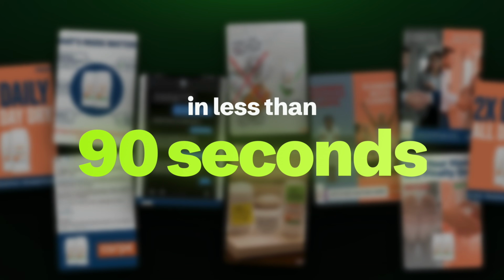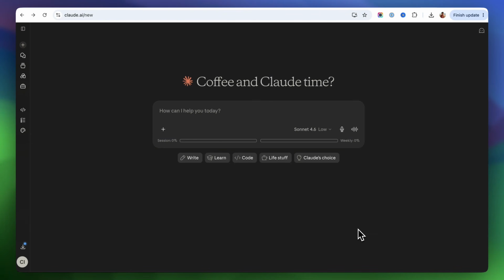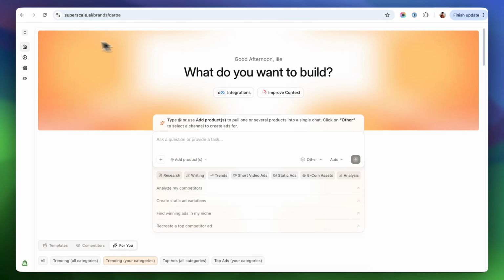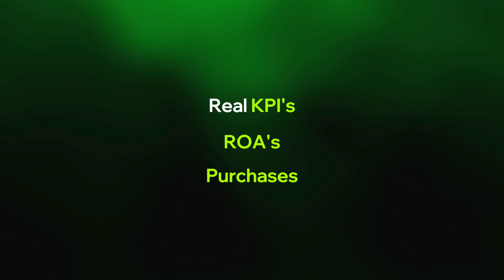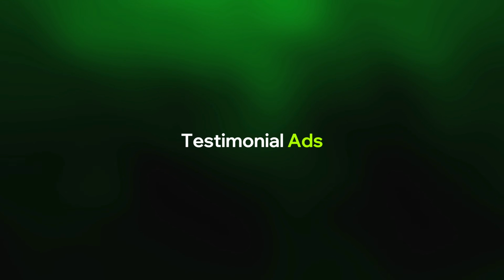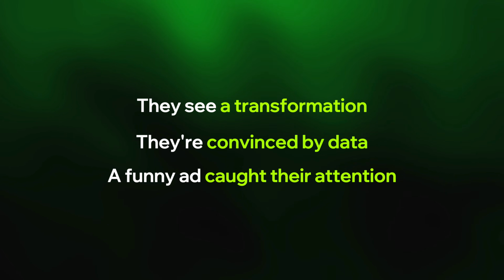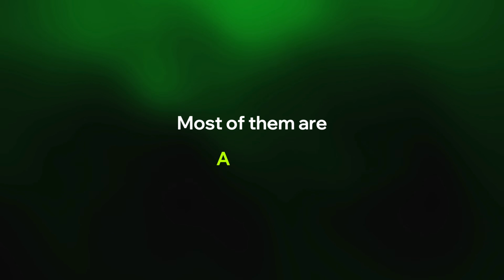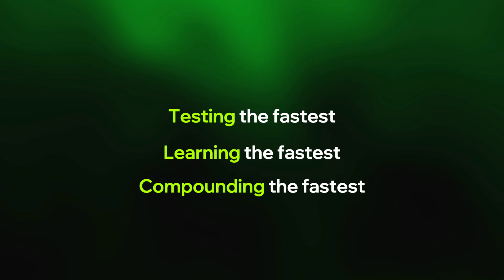50 High-Converting AI Static Ads in 90 Seconds (The Exact Workflow)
How to Create AI Static Ads for Shopify That Actually Convert (Using Superscale + Claude)

This video shows you how to go from zero to 50 research-backed static ads in under 90 seconds, using a workflow built around customer psychology, competitor data, and AI iteration, not just image generation.

If you're running paid traffic on Meta and your AI ads aren't converting, this is why, and here's how to fix it.

You'll see the exact process: building a Product Identity Brief in Claude, loading it into Superscale as context, running competitor analysis across brands like Duradry and SweatBlock, and generating 20 to 50 ad concepts based on angles that are already converting in your niche.

The video also covers batch editing with one click, how to build creative variations from competitor references, and the iteration loop that separates brands hitting 2x ROAS from the ones hitting 7x to 10x.

This is not a beginner's guide to AI image generation. It's a practical creative production system for Shopify operators who are already running ads and want to test faster, learn faster, and scale what works.

The full Claude brief prompt is linked below.
"Analyze this brand. Define the target customer. Find the strongest positioning angles. Create offer ideas. Identify emotional buying triggers. And map out the most persuasive messaging directions. Then build me a product identity brief for the same brand."

Learn how to use AI ad generation to create 50 static Shopify ads in under 90 seconds. Stop guessing which creative works and start testing faster.

This tutorial walks you through the exact workflow for using a single prompt to produce high-volume ad assets for your e-commerce brand. If you are struggling to keep up with the demands of paid social testing, this process helps you generate variations instantly so you can focus on data rather than design time.

00:00 Why AI ads fail — and what actually drives conversions
01:08 Build a Product Identity Brief in Claude (customer psychology first)
01:44 Set up your brand workspace in Superscale
02:20 How to load brand context so the AI stops producing generic ads
02:51 Generate 20 static ads with one competitor research prompt
04:02 Reviewing the output — what good AI ad creative actually looks like
04:22 Ad angles mapped to different customer psychology profiles
06:08 Batch editing: change all 20 ads simultaneously
06:32 Create variations by feeding in competitor ad references
07:14 The iteration loop: how top brands compound from 2x to 10x ROAS